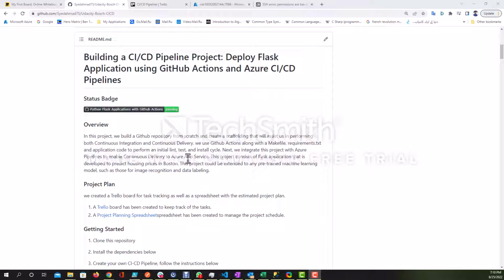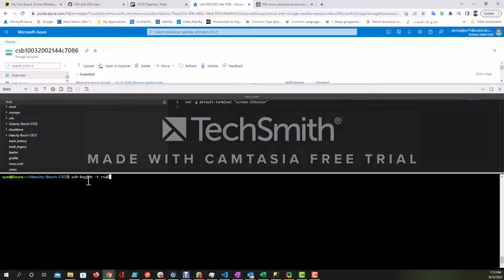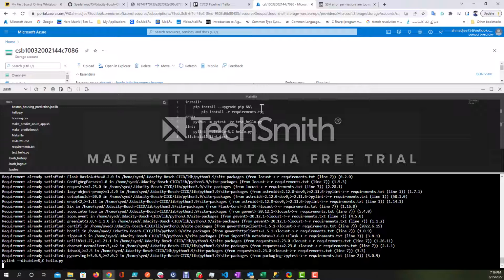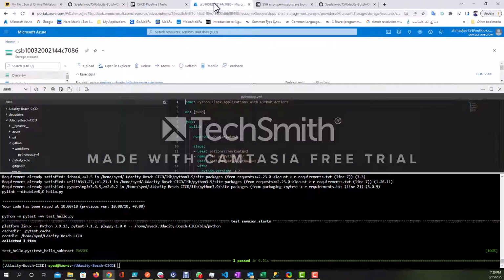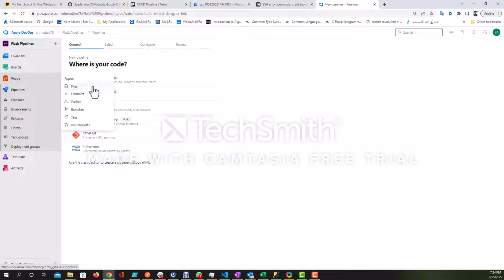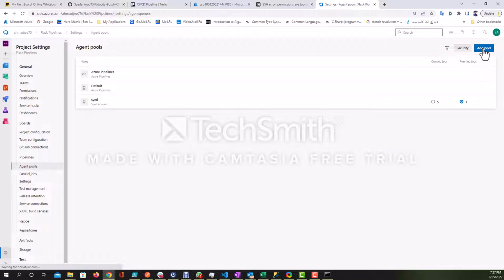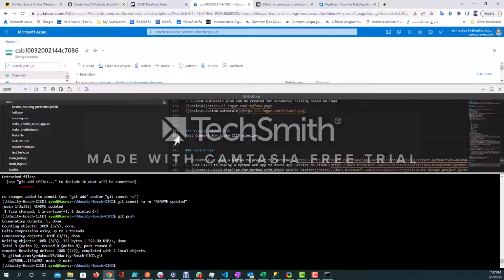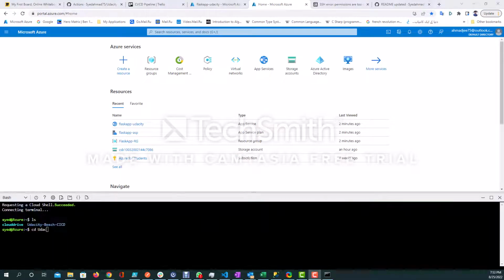CI-CD Pipeline using Github Actions and Azure Pipelines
In this project, we build a Github repository from scratch and create a scaffolding that will assist us in performing both Continuous Integration and Continuous Delivery. we use Github Actions along with a Makefile, requirements.txt and application code to perform an initial lint, test, and install cycle. Next, we integrate this project with Azure Pipelines to enable Continuous Delivery to Azure App Service. This project consists of flask application that is developed to predict housing prices in Boston. This project could be extended to any pre-trained machine learning model, such as those for image recognition and data labeling.